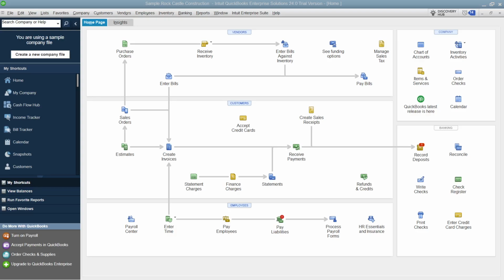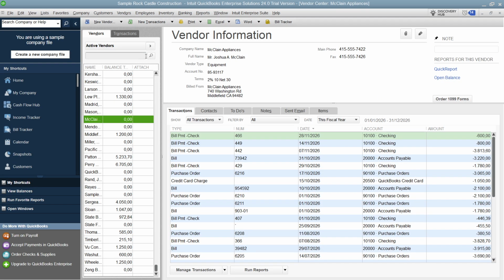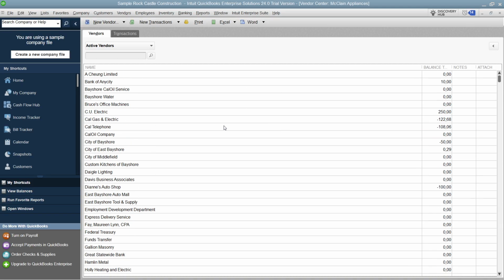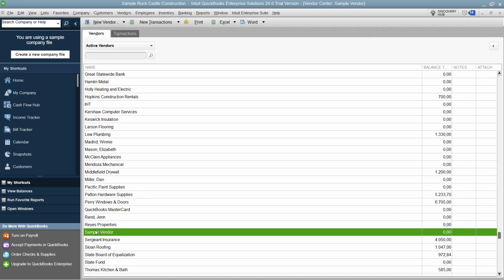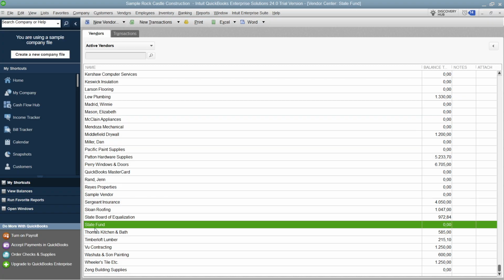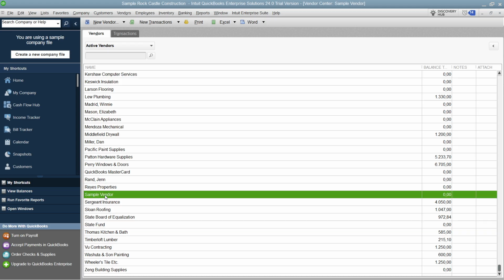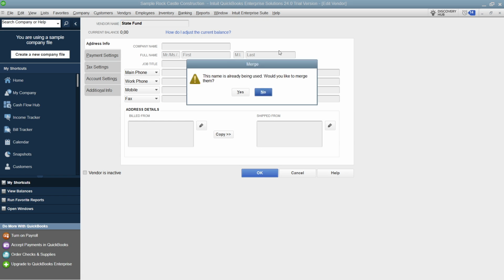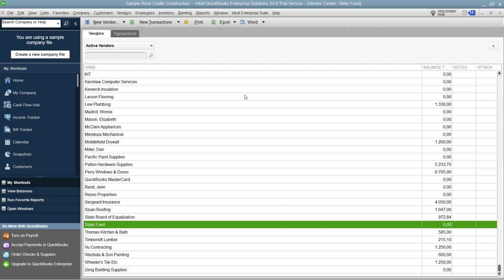How To MERGE TWO VENDORS In QuickBooks Desktop (QUICK & EASY) 2026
In this video, I'll show you how to merge two vendors in quickbooks desktop. This is a full guide on how to combine vendor entries and manage your vendor list effectively in 2026. In case you've been trying to consolidate vendor information in quickbooks desktop, this is the video you need to see!